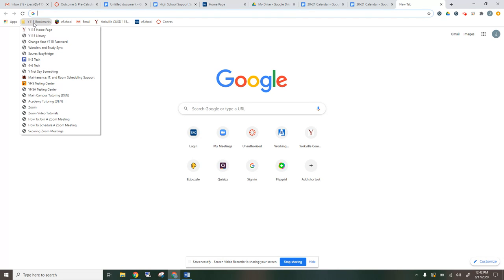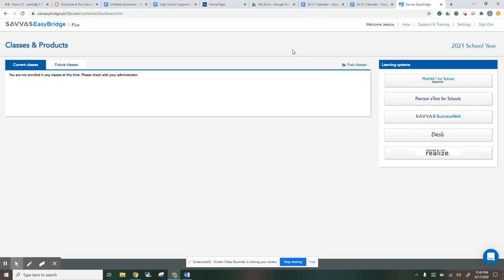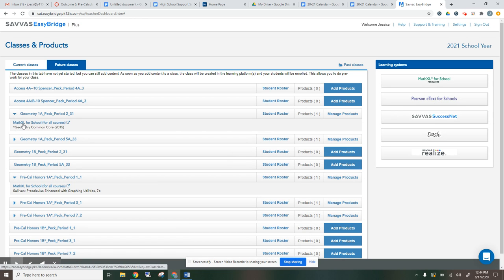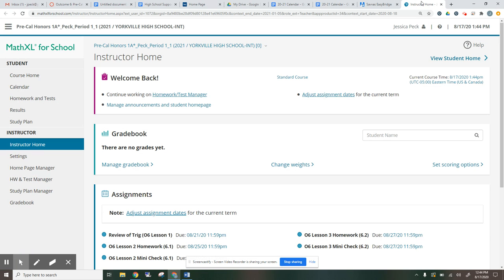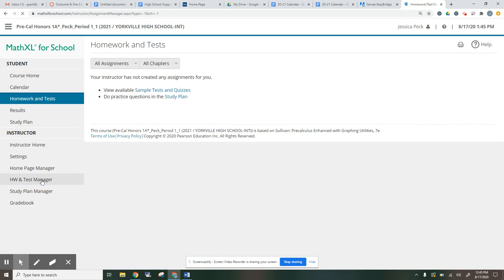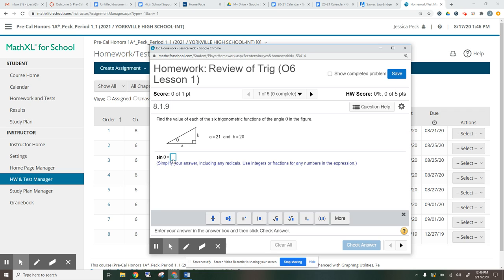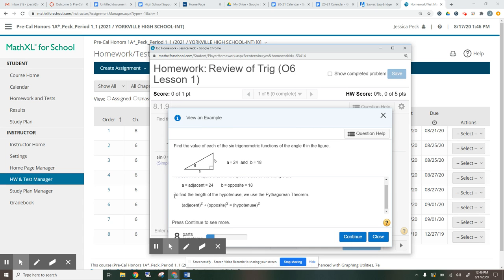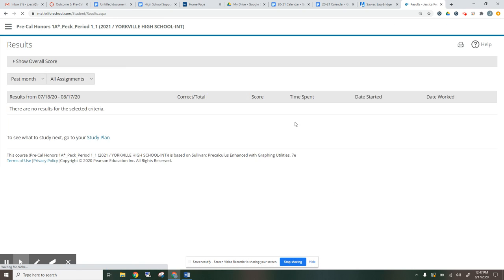MathXL How To